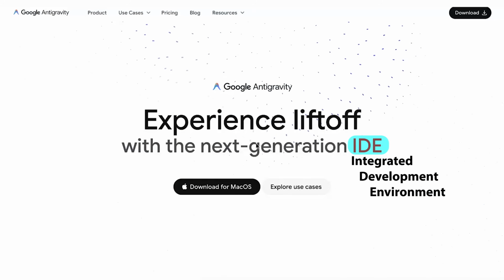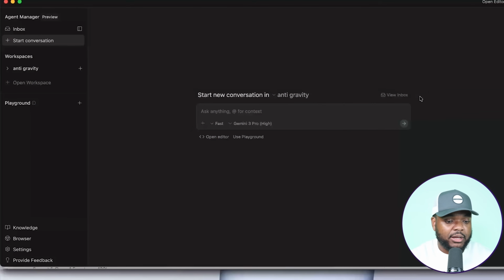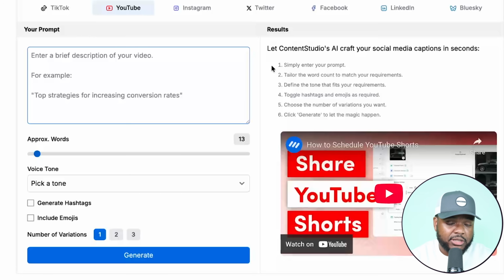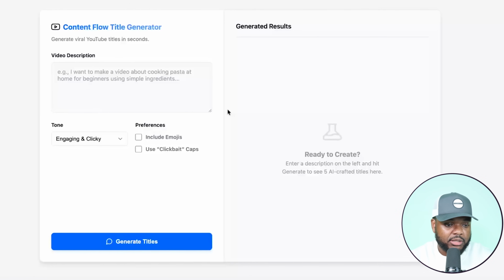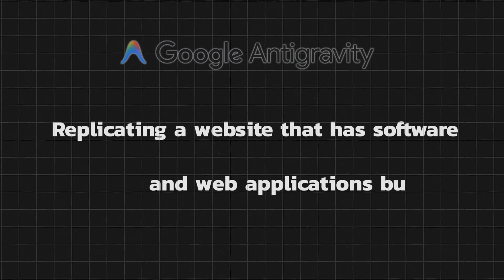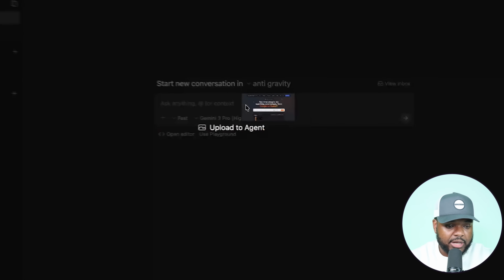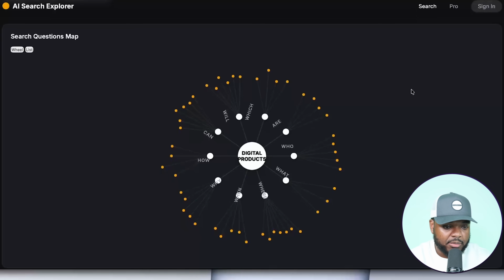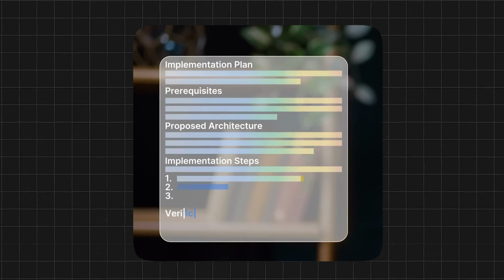CEO Of Google Released ANTIGRAVITY AI that Can Build an APP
Google AntiGravity is INSANE!

THIS VIDEO IS NOT ADVICE or is NOT meant to be advice, it's for entertainment or education purposes only. The information in this video is based on my OWN personal experience and opinion and before attempting any online business you need to consult a professional as it is always a RISK. My intention is NOT for you to start a business but instead for you to EDUCATE yourself ALWAYS consult a PROFESSIONAL to assist you to avoid any unnecessary financial loss.